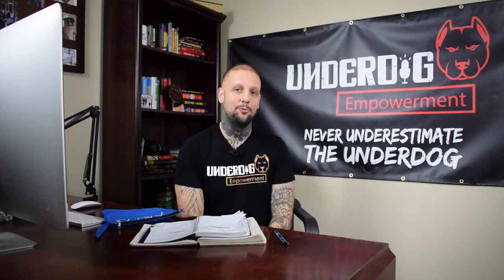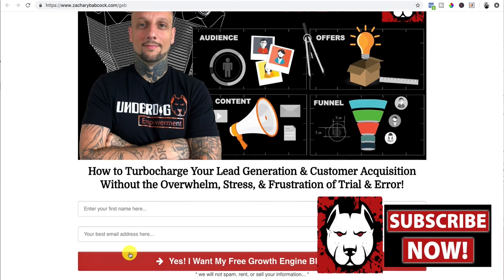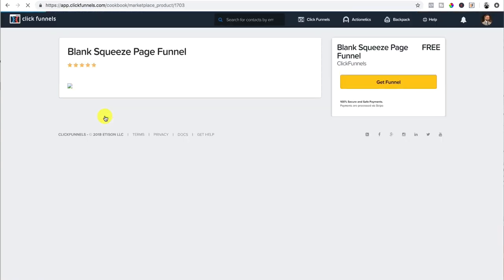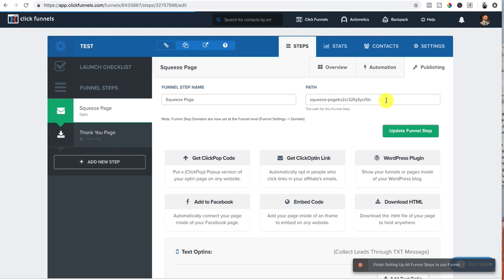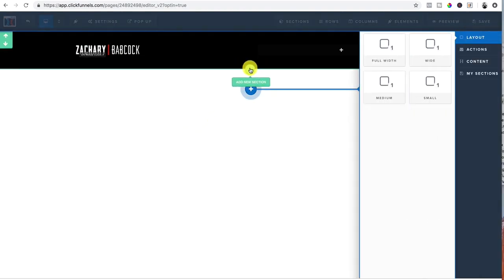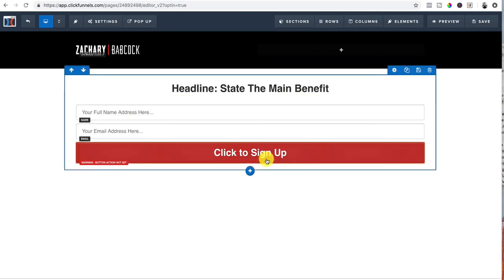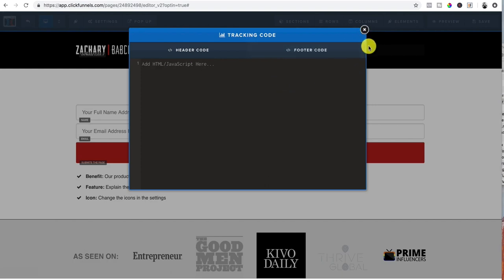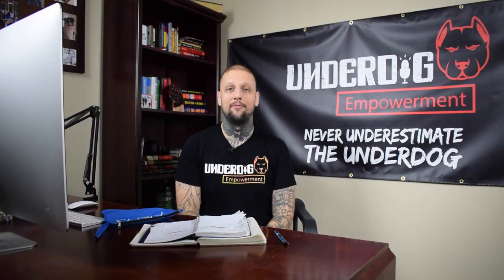How To Build A High Converting Squeeze Page On Clickfunnels Fast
Learn how to build a high converting squeeze page in Clickfunnels fast. Learn how to use Clickfunnels to build opt-in page, squeeze page, landing page, and much more to grow your business in this Clickfunnels tutorial.

🔝Download my FREE Growth Engine Blueprint to turbocharge your lead generation and customer acquisition

😀Get the Underdog Branding Bootcamp and blow up your personal brand